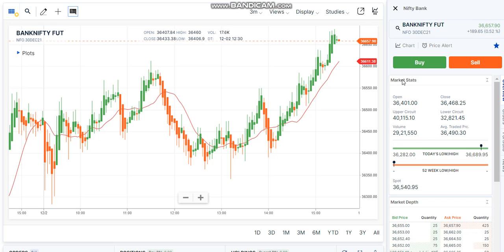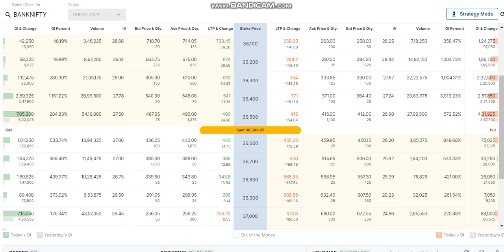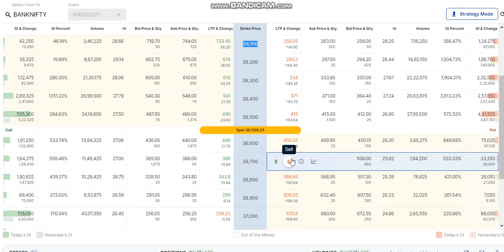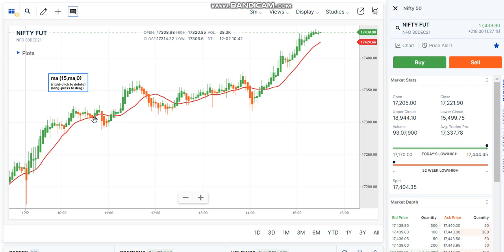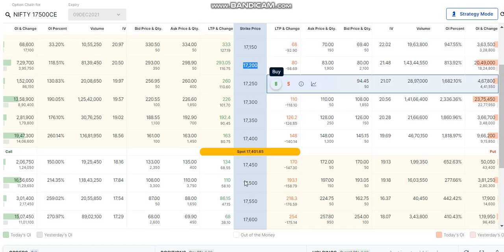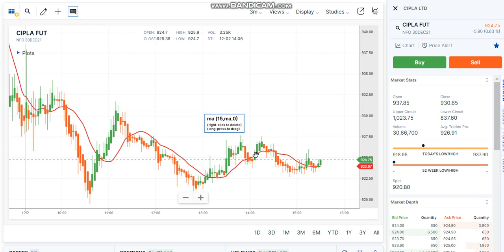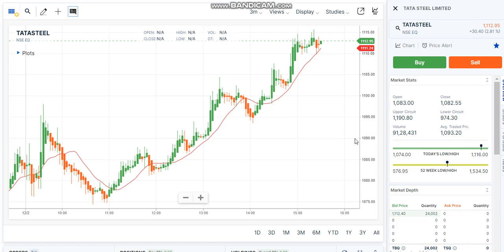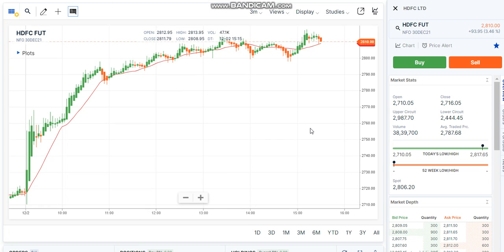PRE Open Market Analysis | 03 DEC | NIFTY | BANKNIFTY | CIPLA | TATASTEEL | HDFC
This VIDEO is aimed at providing OVERALL Analysis for the STOCK MARKET Futures and Option contracts.
The analysis is done on the basis of the Market Movements and expected price opening based on the observed prices along with option chain data.

For the benefit of Intraday Traders (OPTION BUYERS), Option Chain Analysis for Options trading will also be discussed along with the relevant strike prices for which you can place trades.